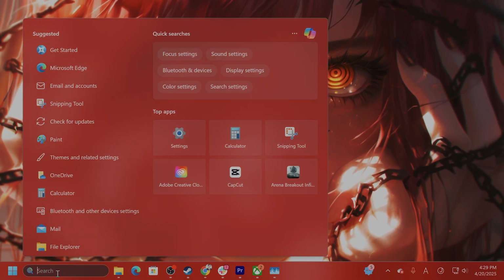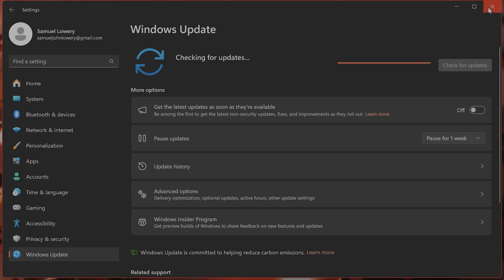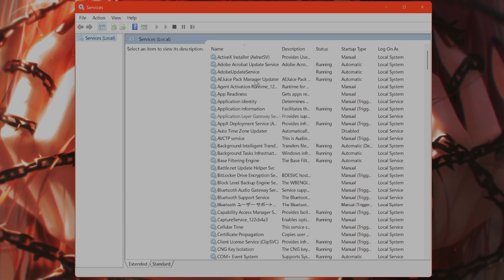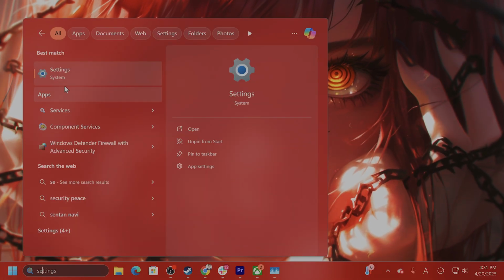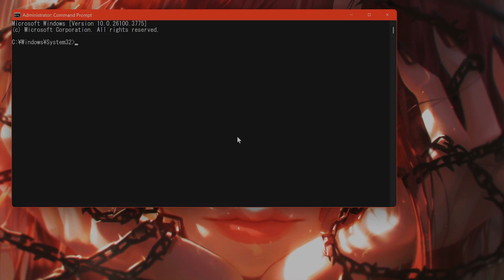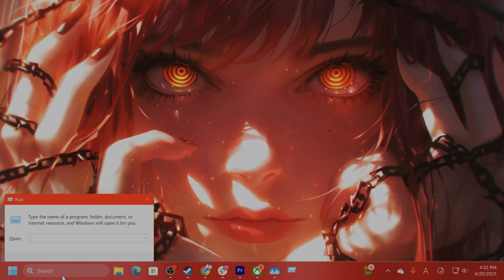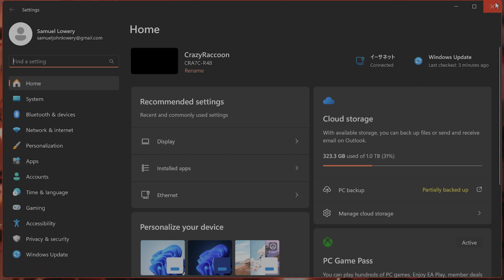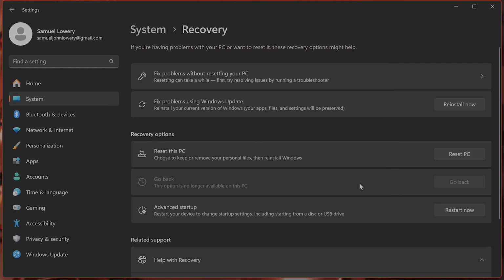How to Fix Windows 11 Install Error: 0x80070306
Getting Windows Update error 0x80070306 on Windows 11? In this quick guide, you'll learn how to fix download error 0x80070306 and get your system updating smoothly again. Follow these simple steps to resolve the issue and avoid future update problems.